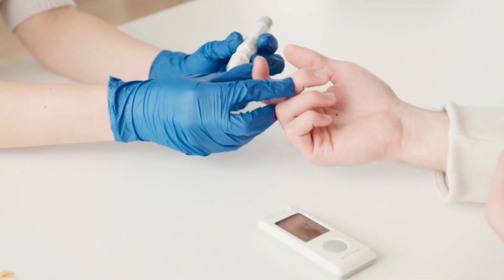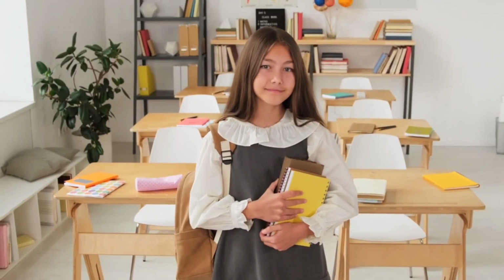What is the Coefficient of Variation? | Understanding This Statistical Measure of Relative Risk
**Description:**
"Discover the Coefficient of Variation (CV) and how it helps in comparing the relative risk or variability of different data sets! This video explains what the Coefficient of Variation is, how to calculate it, and its significance in statistics. Learn how CV is used to measure the dispersion of data relative to the mean, and how it can aid in comparing the risk or variability between different investments or datasets. Perfect for students, analysts, and anyone interested in statistical analysis and data interpretation."